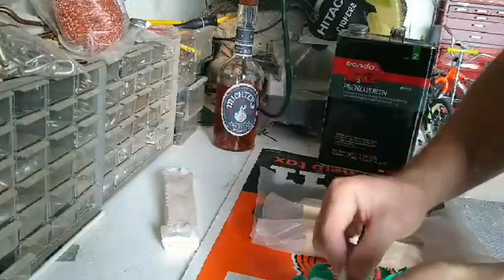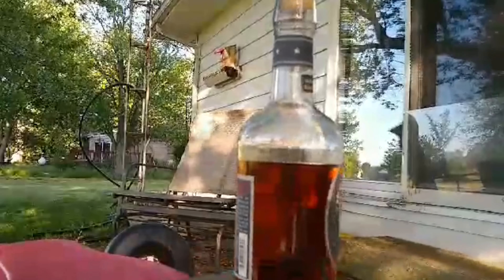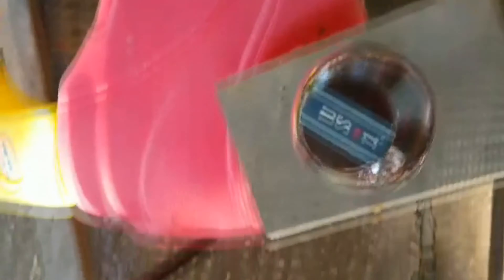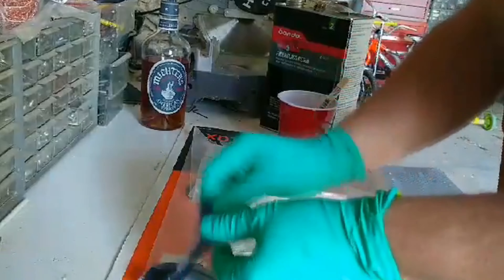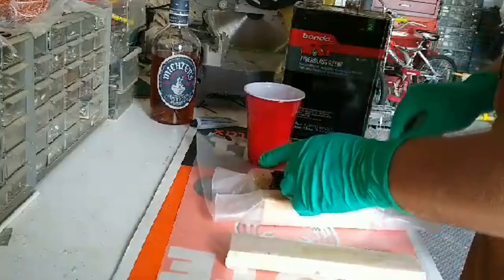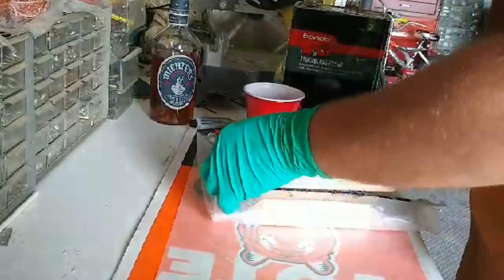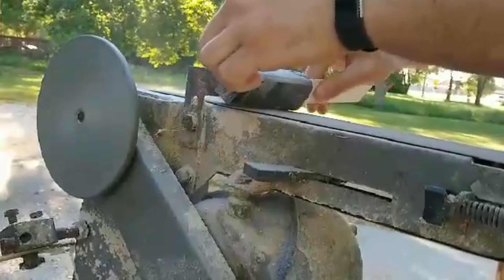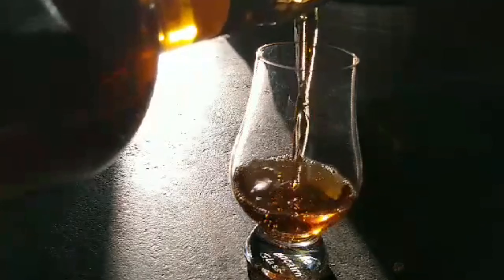The Whiskey Talkin': Michter's Unblended American Whiskey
A crappy review of Michter's American